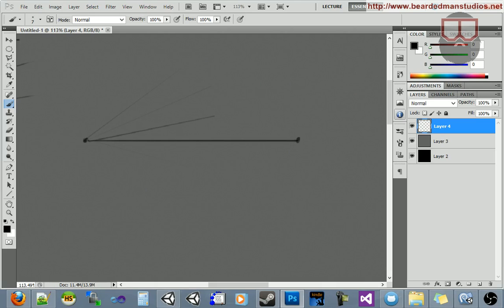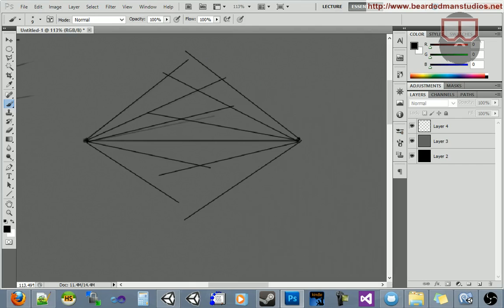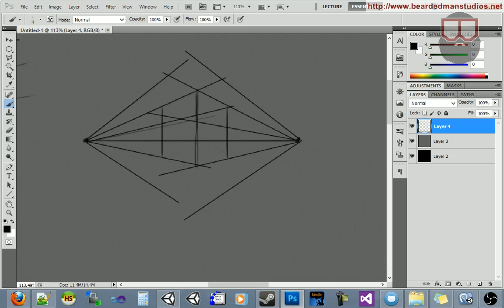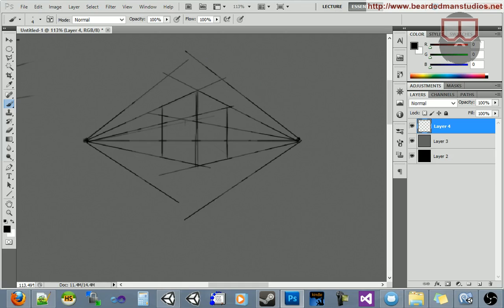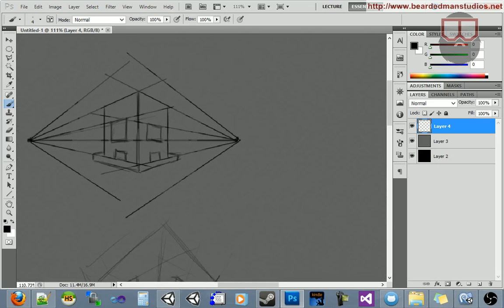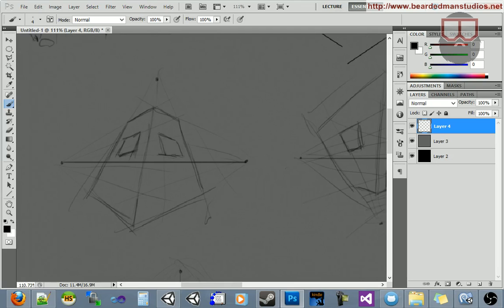How To Programmer Art 2: Points of Perspective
In this video I will go over how to draw in 1, 2, 3, and 4 points of perspective.  Giving some of my personal tips and the technical description  behind it.